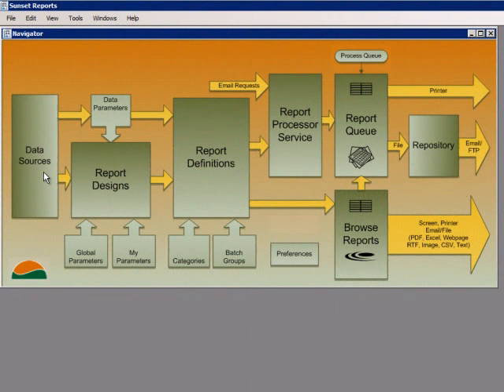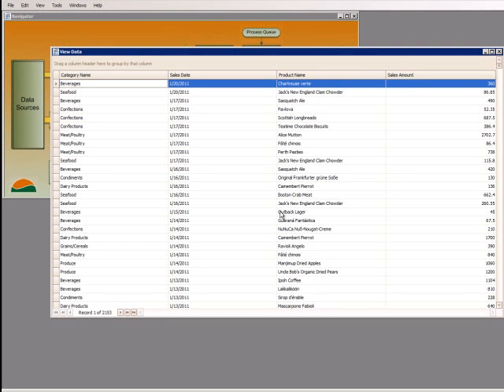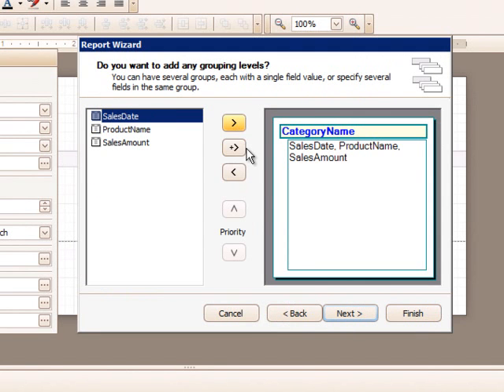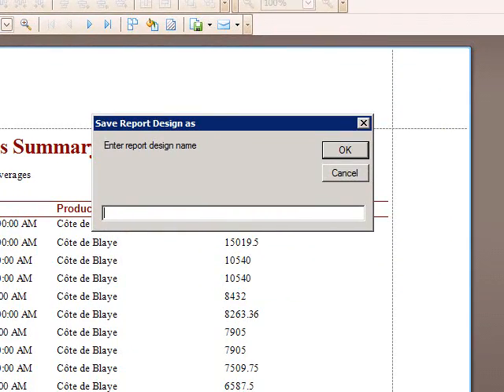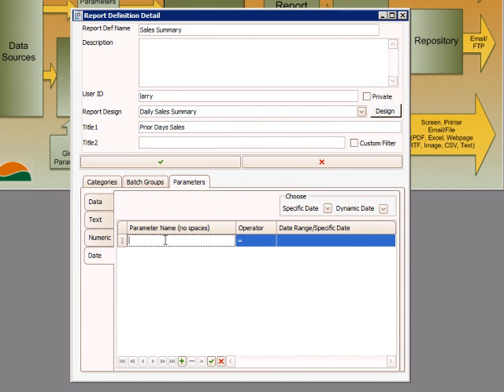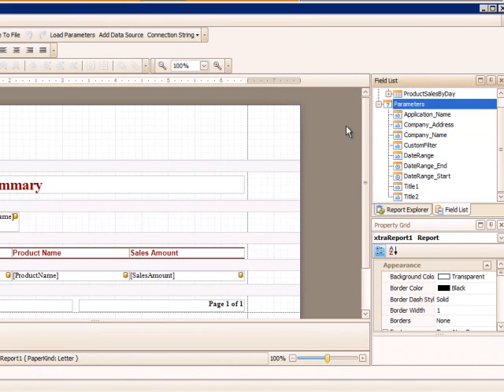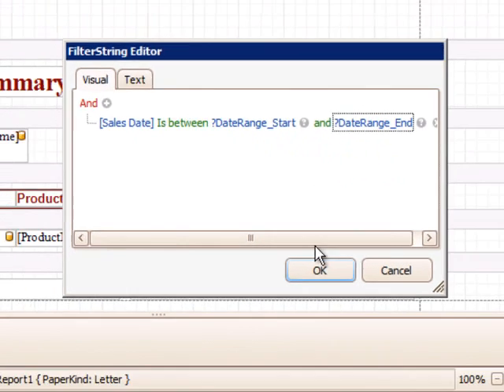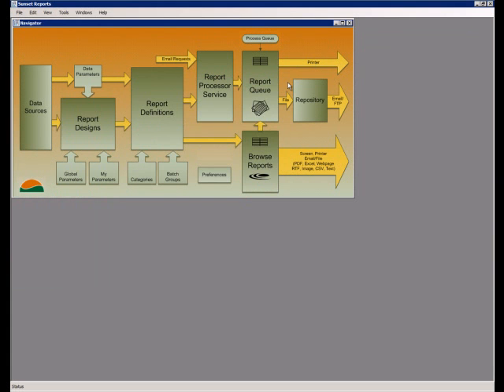Tutorial - Your First Report - Part 1 of 2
This 2 part video will take you through the entire process of creating a simple report and putting it in the repository and having it updated each night.  The steps include: Setting up a Data Source, Creating a Report Design, Creating a Report Definition, Adding it to the Queue, Setting up the report to run recurrently and setting up the Report Processor.